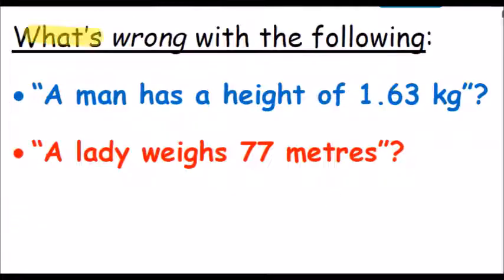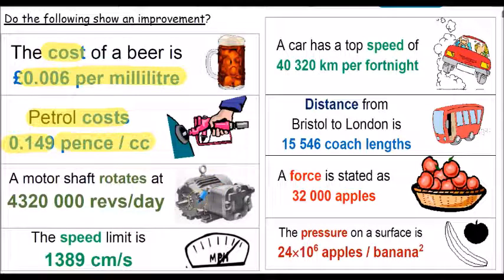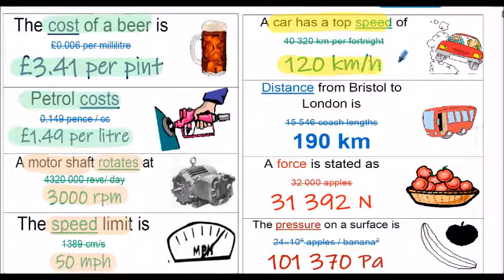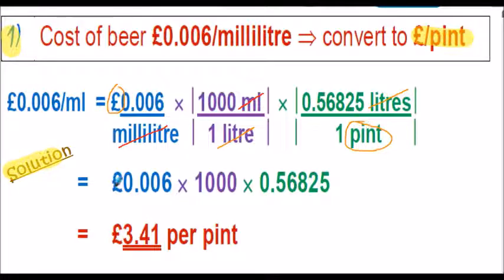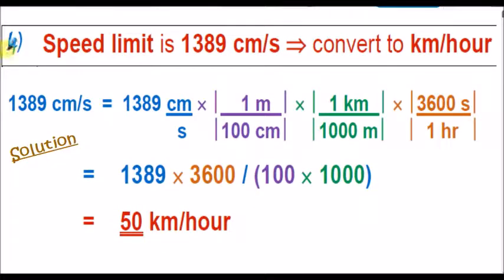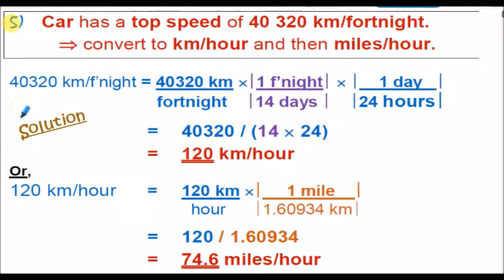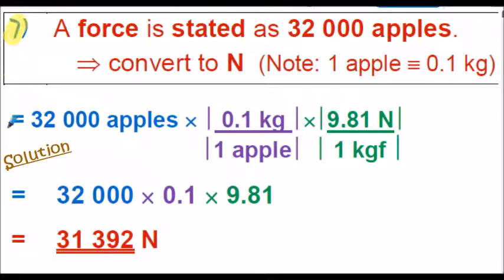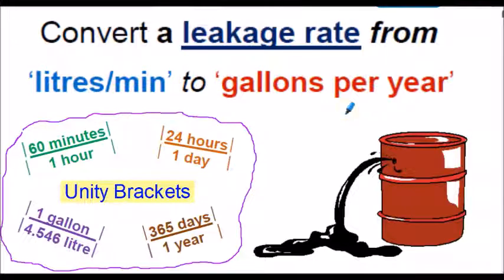Unity Brackets - Part 2 'Further Problems'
This is the second lecture video related to the use of 'Cancelling unity brackets'.
In the first lecture, thr concept and application of unity brackets was introduced related to the SI system.  In this follow lecture, slightly more complicated conversions are considered, related to problems involving  a mixture of Si, metric and imperial units.